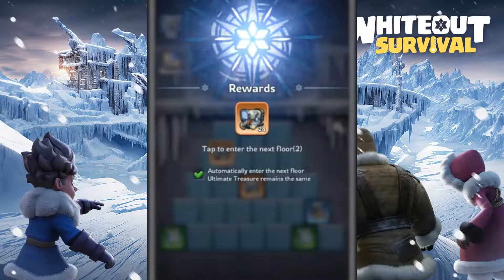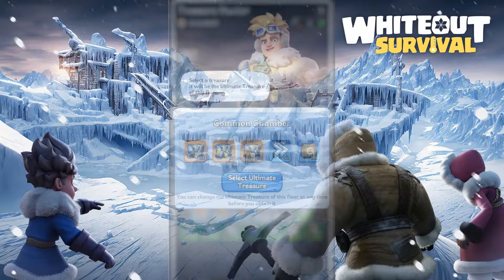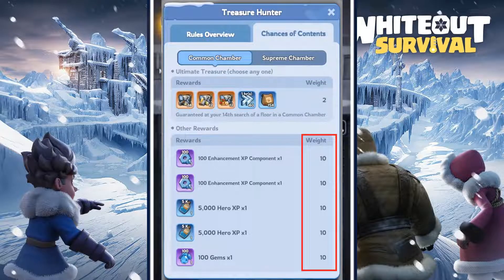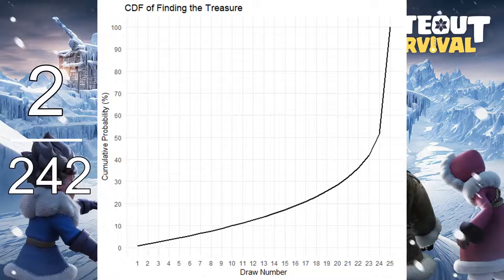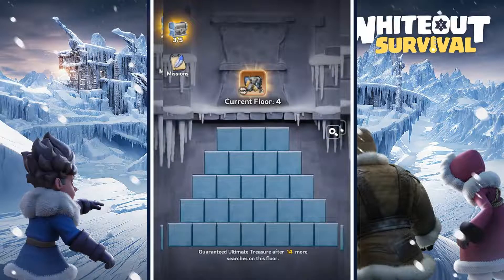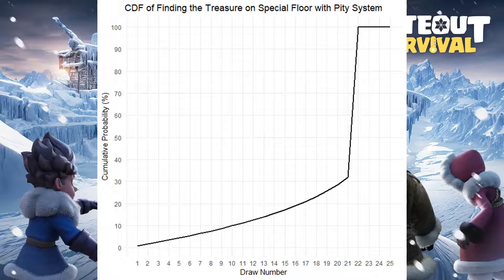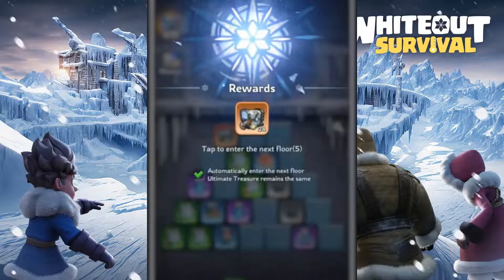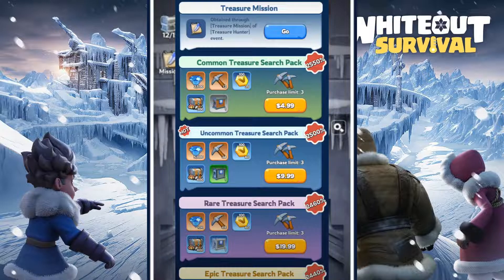Treasure Hunt Math: 1000 Pickaxes = How Many Floors? - Whiteout Survival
For the new Treasure Hunt event in Whiteout Survival, have you ever wondered how many pickaxes you need for each floor? Or if you buy one of the pickaxe packs, what is the expected number of floors you can get through?

I'll be going through the math and probability to explain both the cumulative probability and the expected number of pickaxes required for each floor, so you can make your own decision.

What question should I try to solve with math in this game next?